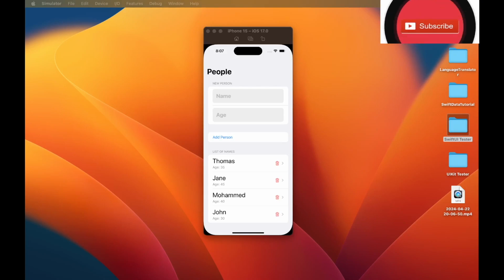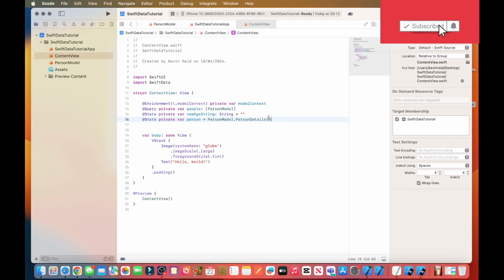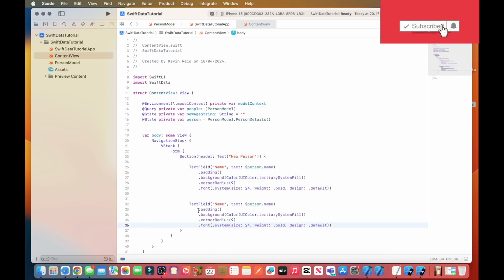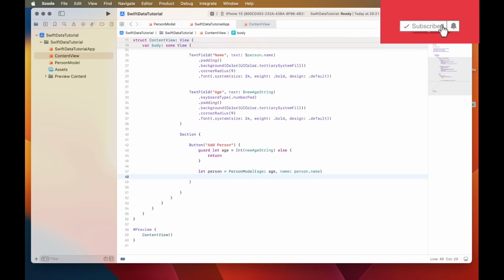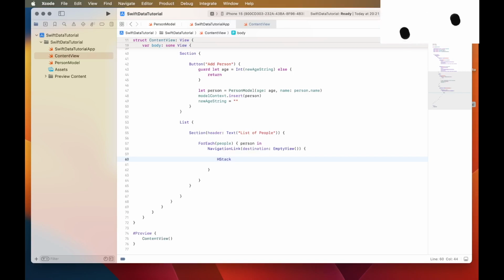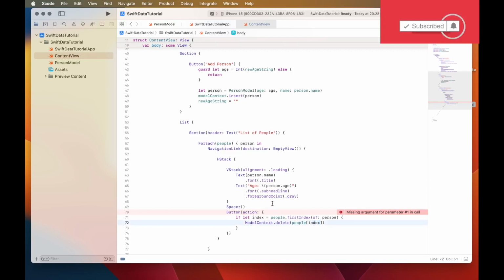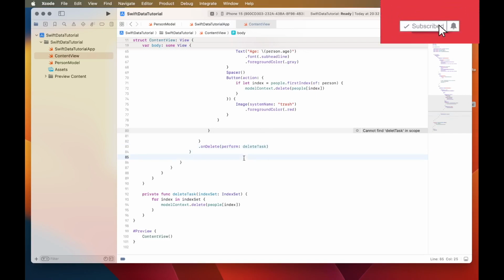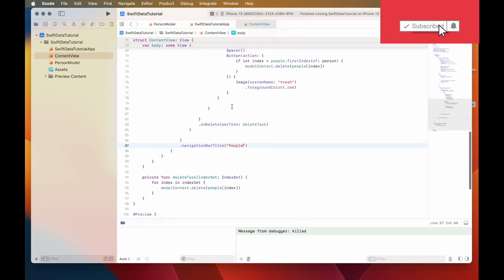SwiftData CRUD in SwiftUI — Build a Contact List App Step-by-Step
Welcome to this SwiftUI tutorial! 🎉 In this video, we'll guide you through using SwiftData for CRUD operations to build a fully functional contact list app in iOS using Xcode. Whether you're a beginner or an experienced developer, you'll learn how to efficiently manage data with SwiftData while creating a practical project.

🔹 What You'll Learn:

Setting up SwiftUI and SwiftData in Xcode
Performing CRUD operations (Create, Read, Update, Delete)
Building a user-friendly contact list interface

3 Git Tower – Simplify your Git workflow with this powerful Git client

1 SwiftUI Mastery: Core Data To-Do List with Notifications, Pie Charts & Address Lookup